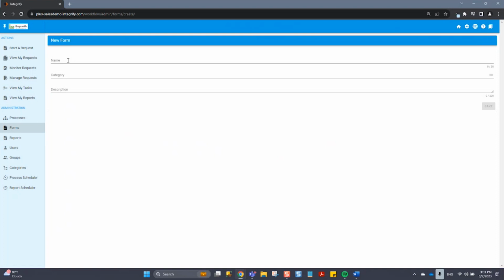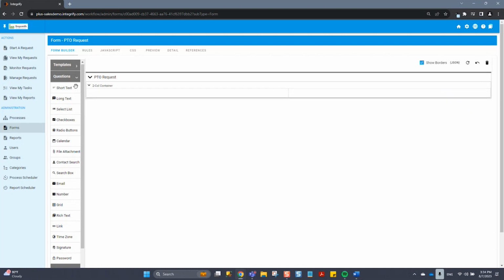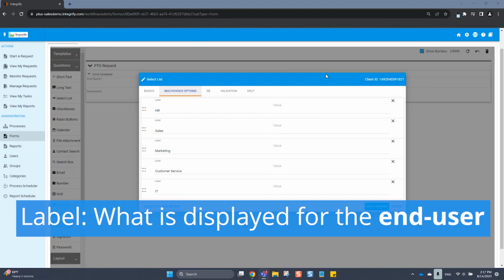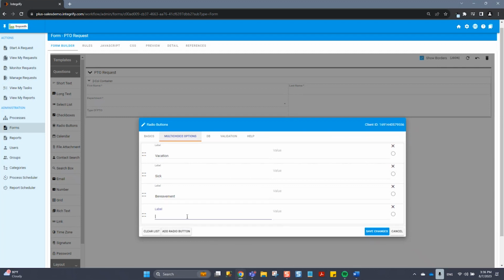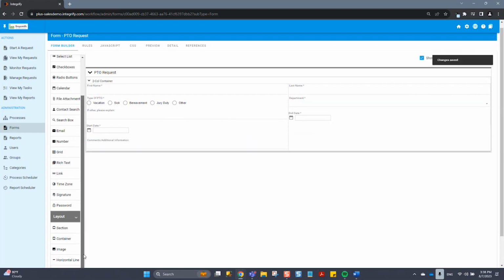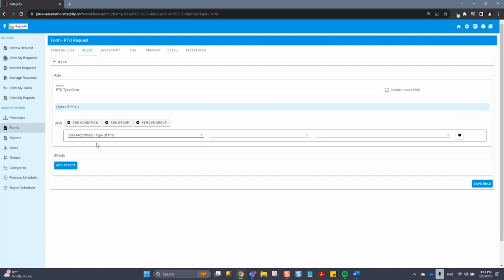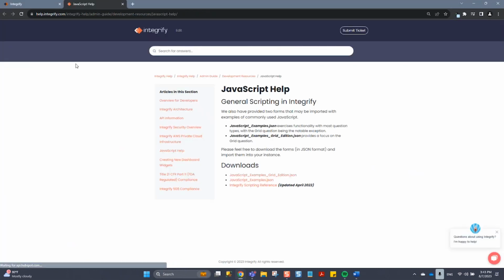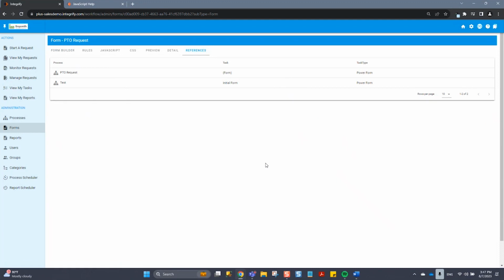Introduction to Integrify - Creating Forms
A tutorial on creating your first form with Integrify.